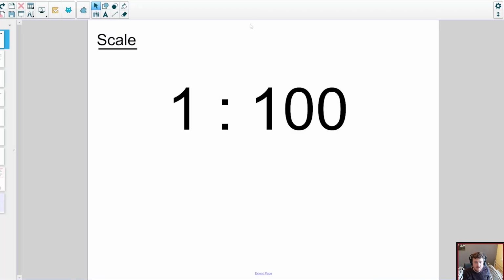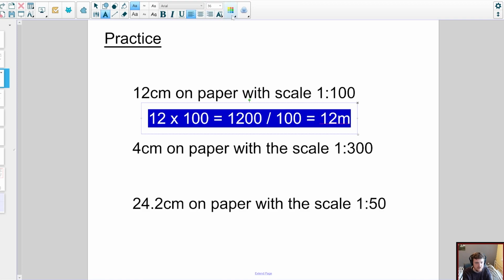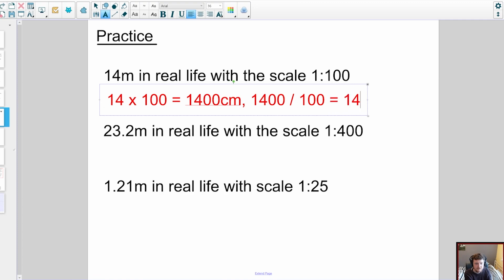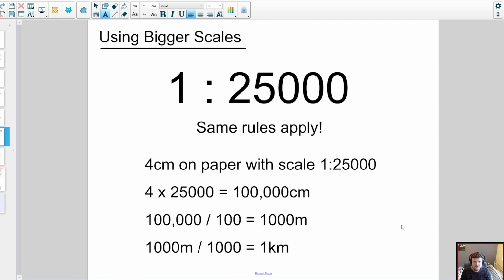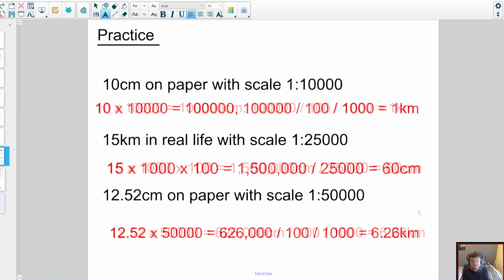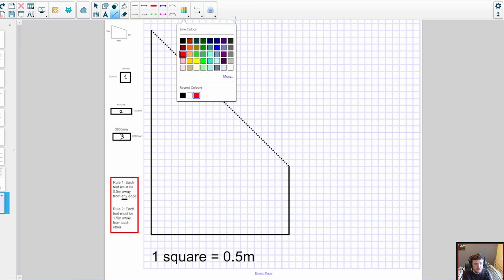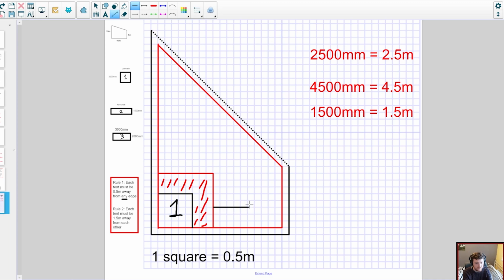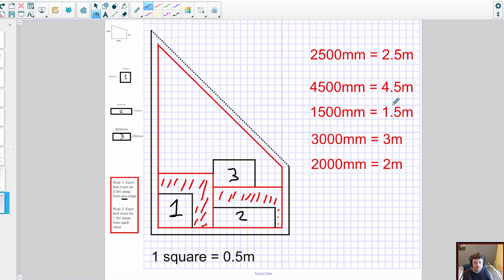Functional Skills Level 2 - Scale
A short video describing various aspects of Scale and how to apply them.

00:00 - 00:55 - What is a scale?
00:56 - 02:06 - Going from Paper to Real Life
02:07 - 04:23 - Practice on Paper to Real Life
04:24 - 05:17 - Going from Real Life to Paper
05:18 - 07:07 - Practice on Real Life to Paper
07:08 - 09:07 - Using Bigger Scales
09:08 - 11:54 - Practice using bigger scales (forward and back)
11:55 - 20:47 - Making our own scales and following rules